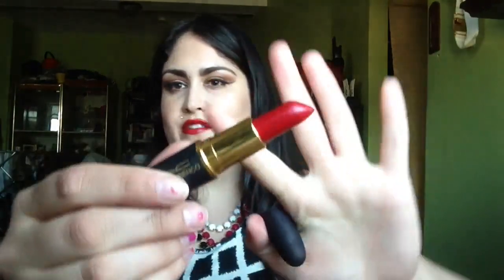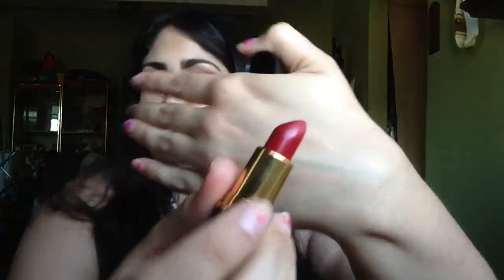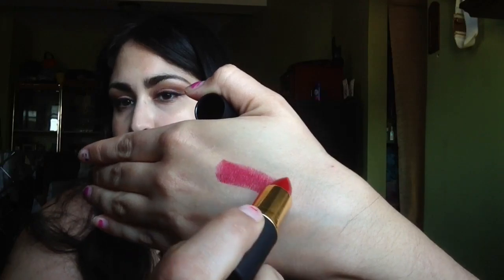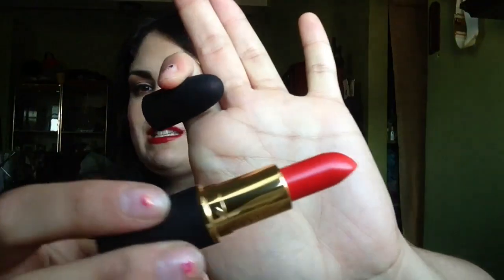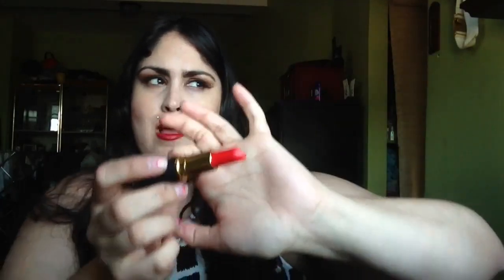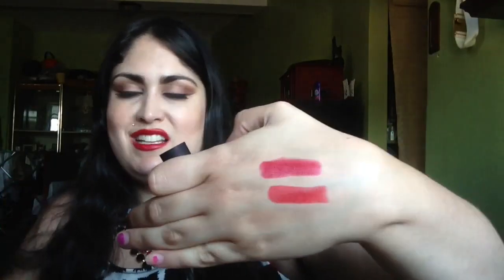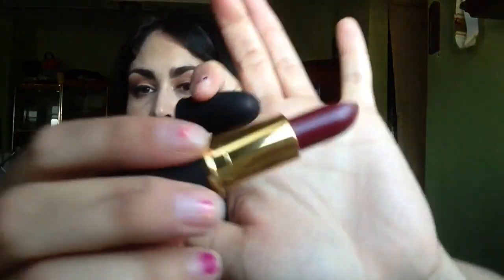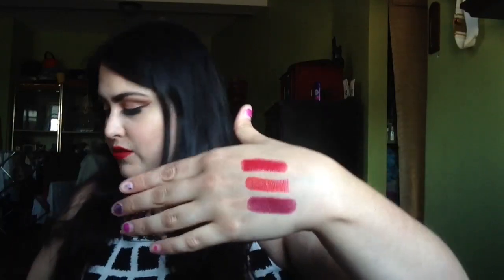MAC Pedro Lourenco Lipsticks Peach Beige, True Red, Ruby, Roxo review, swatches